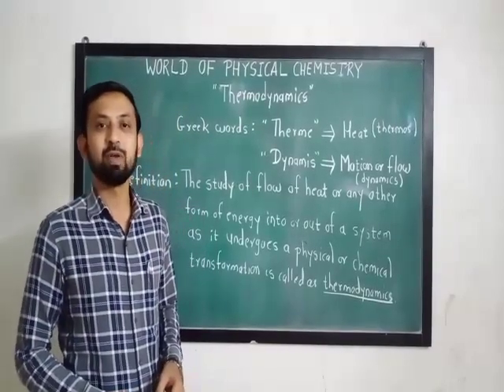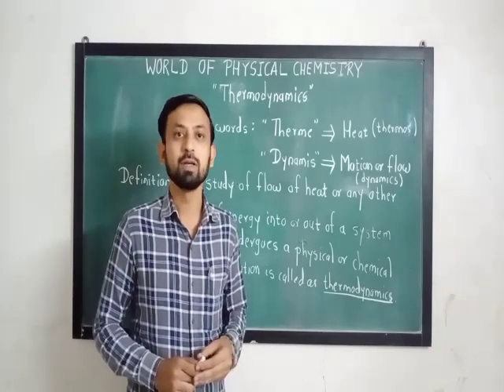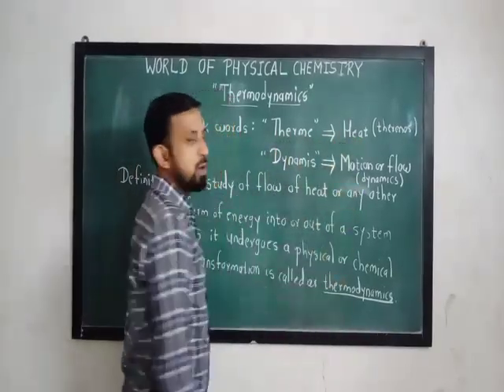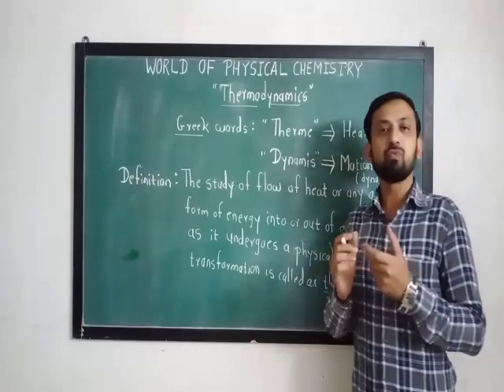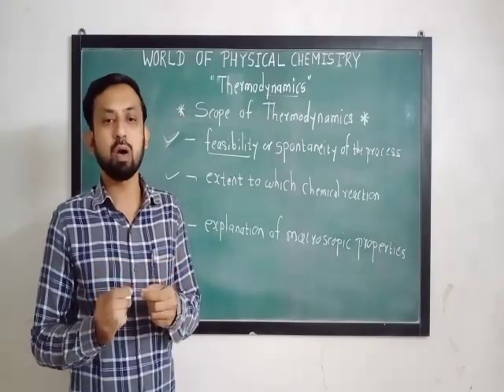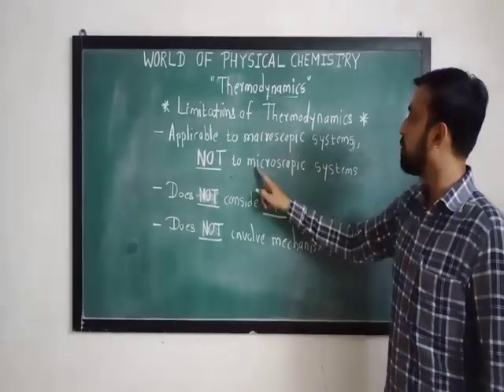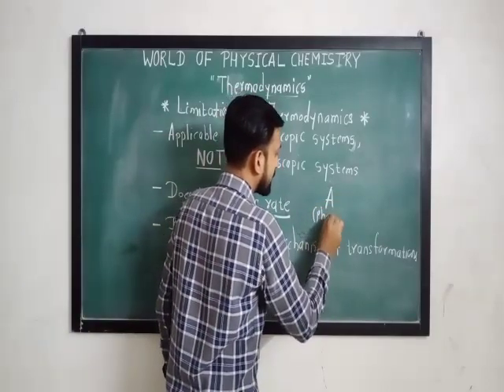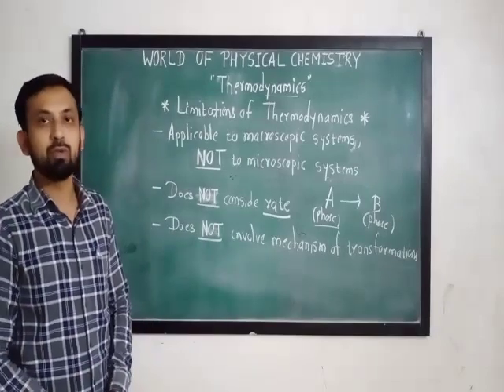Thermodynamics - Introduction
In this video, we will discuss the introduction to thermodynamics with the proper explaination by covering the definition of thermodynamics, scope and limitations of thermodynamics.